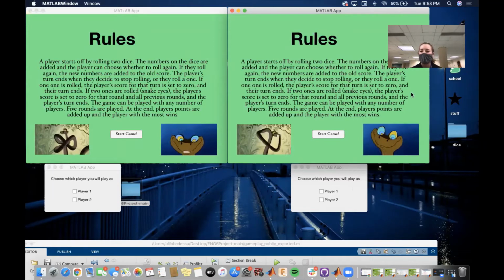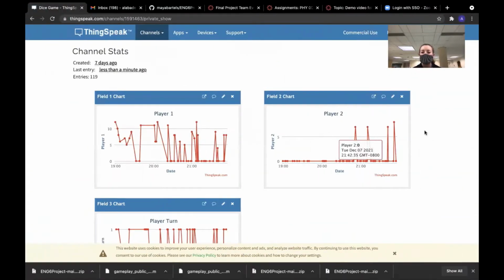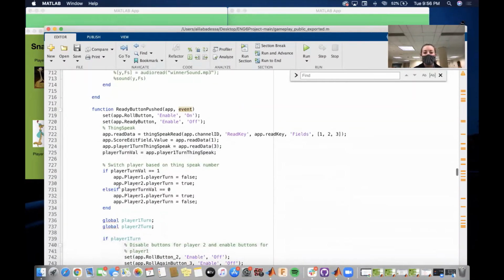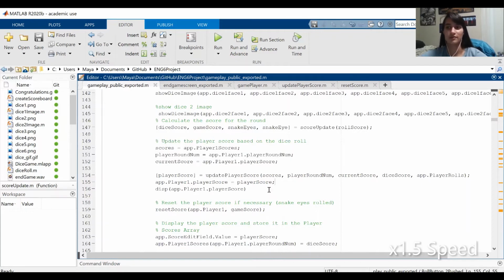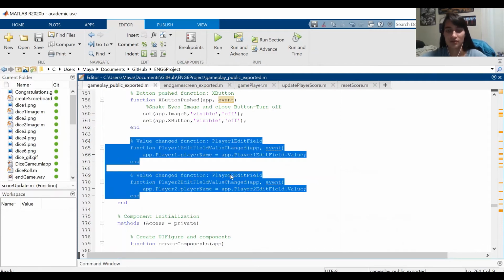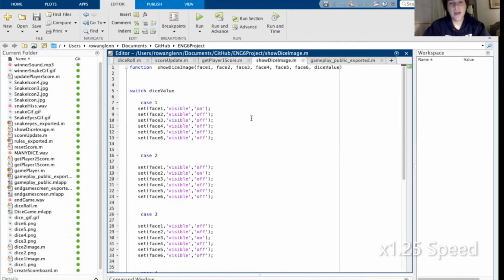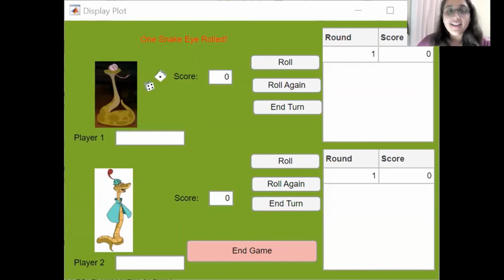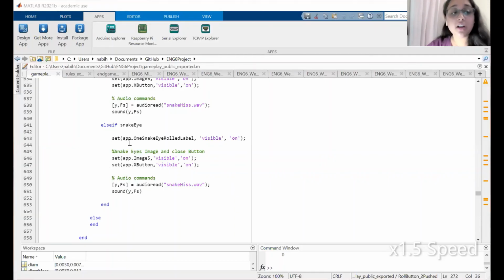MATLAB Dice Game: SNAKE EYES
ENG 6 FINAL PROJECT
Dice Game: Snake Eyes